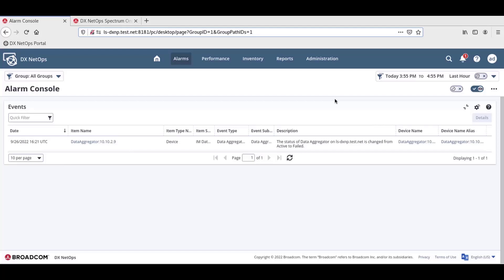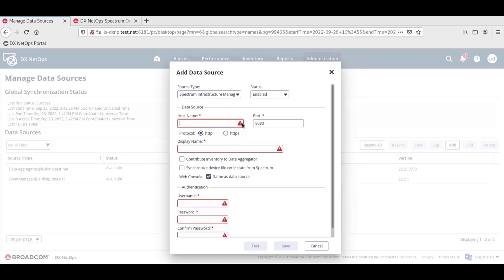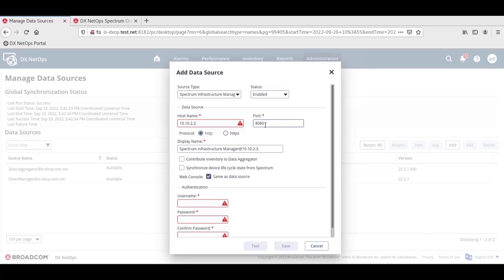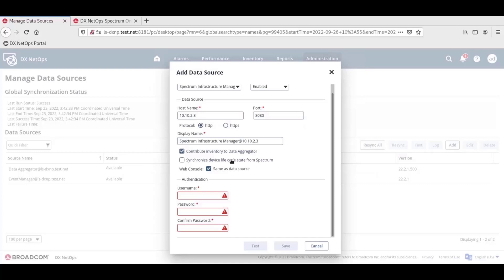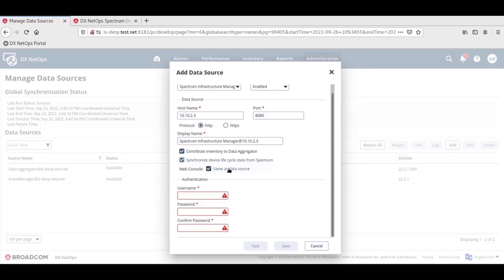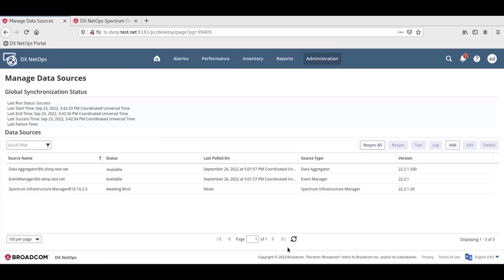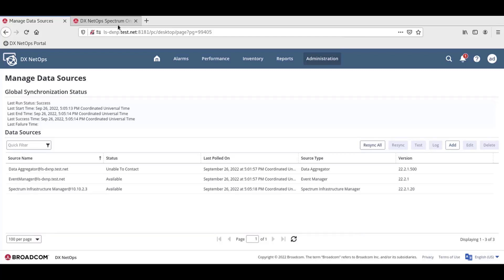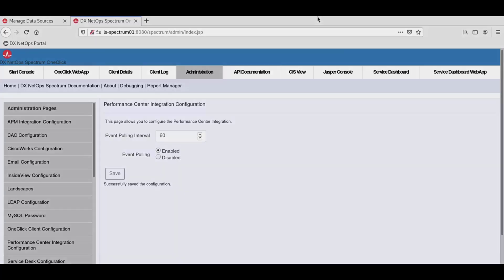Integrate DX NetOps Portal and DX NetOps Spectrum OneClick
Learn how to define DX NetOps Spectrum as a data source in DX NetOps Portal in order to share data between DX NetOps Portal and DX NetOps Spectrum OneClick, such as network item inventories, performance events, fault alarms, and device life cycle states.